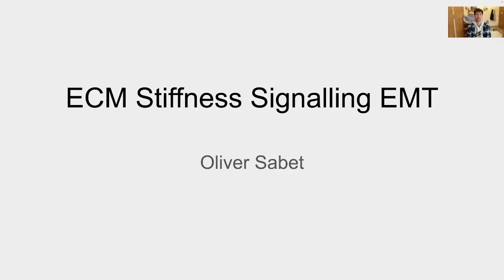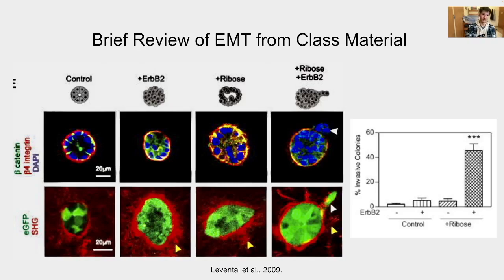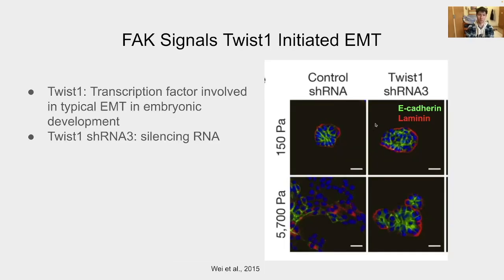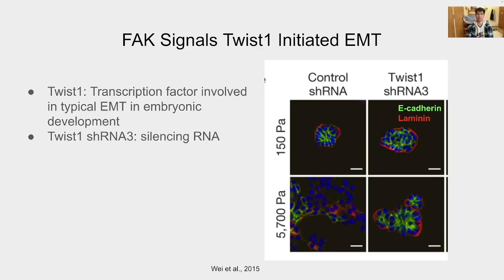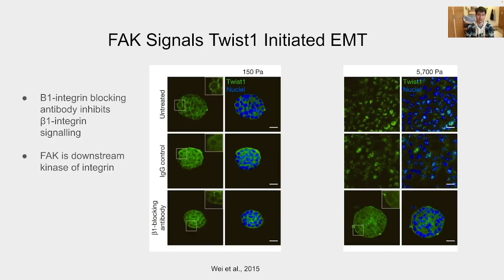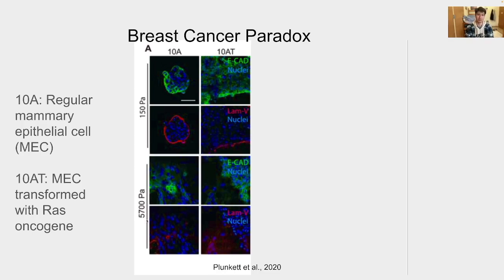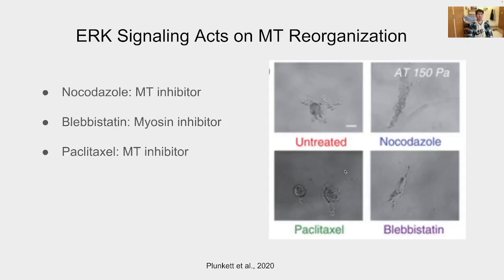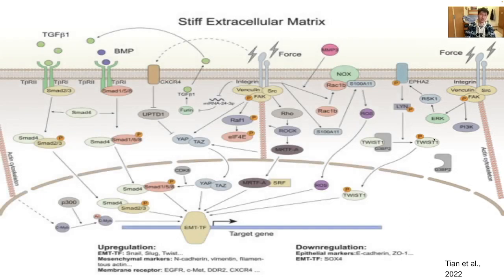Oliver Sabet MCB 3841 Honors Conversion Presentation